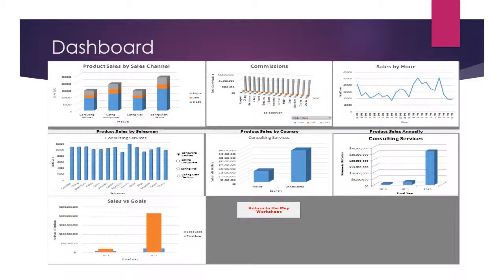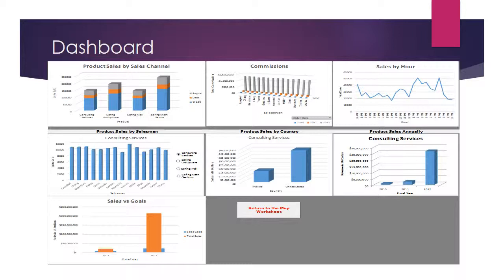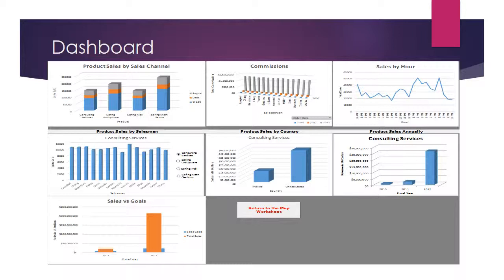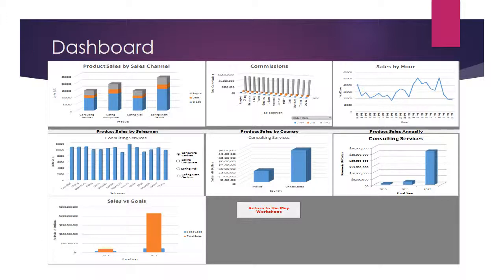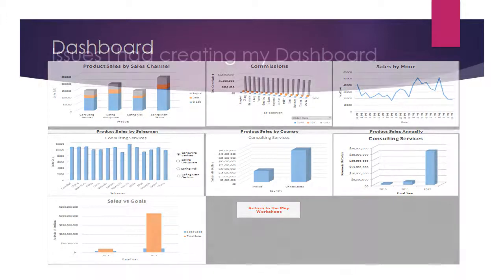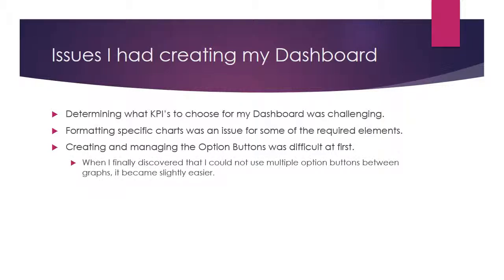My Dashboard Project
Project for DSIM 203 in which I had to create a dashboard to show various aspects of a large ales data set using Excel.